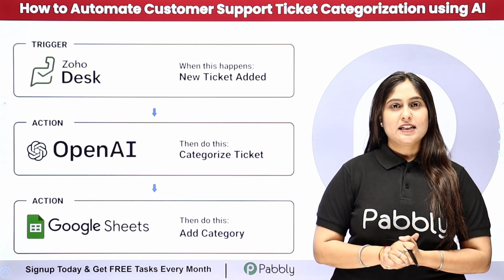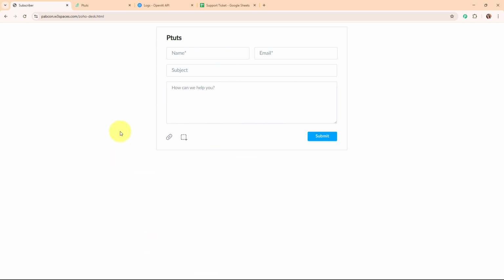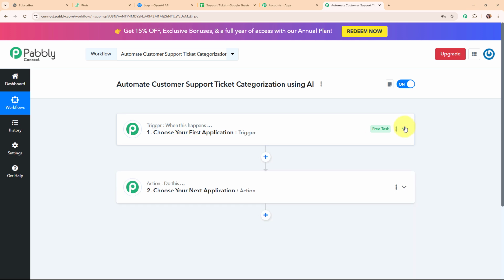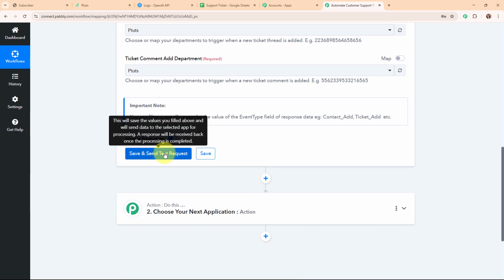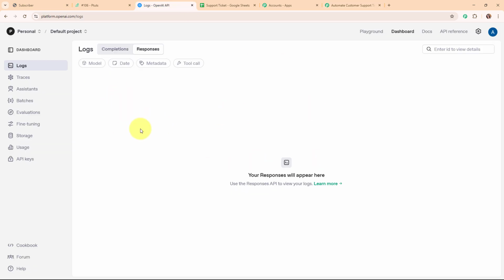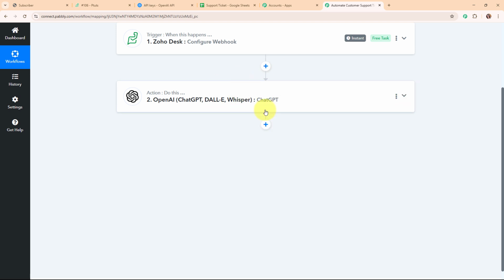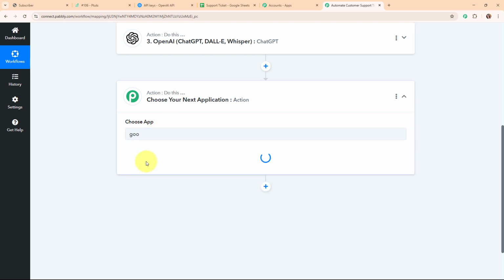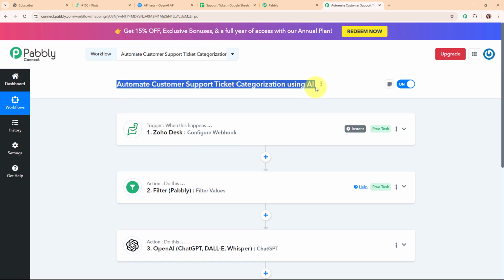How to Automate Customer Support Ticket Categorization using AI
In this video tutorial, we'll guide you through the process of automating customer support ticket categorization using AI.

With AI-powered automation, you can analyze incoming support tickets, detect the intent or issue type, and automatically assign categories such as billing, technical support, or general inquiries. By integrating an AI agent with your ticketing system via Pabbly, you can streamline your support workflow, reduce response time, and enhance service quality.

This step-by-step guide will help you set up an intelligent ticket categorization system to improve efficiency and accuracy in customer support.

Use Case:-

As someone who handles a lot of customer support tickets every day, it used to take me a lot of time just to read through each message and figure out which department or category it belongs to—whether it's billing, technical support, or general inquiries. This manual work slowed down my response time and sometimes caused delays in resolving customer issues. By automating the ticket categorization process using AI, I can now instantly label each ticket based on its content. This helps my team prioritize and route tickets faster, making our support more efficient and improving the overall customer experience.

Benefits of Pabbly Connect:

1. Automation: Save time, money, and resources by automating tasks.

2. Integration: Connect various web services to create efficient workflows.

3. Security: Enjoy industry-standard security for your data.

4. Scalability: Easily add new applications and services to your workflow.

5. Cost-effective: Choose from plans suitable for different business sizes, with no charges for internal tasks.